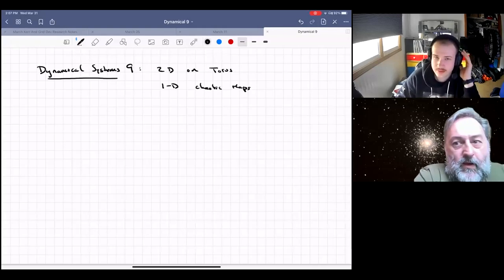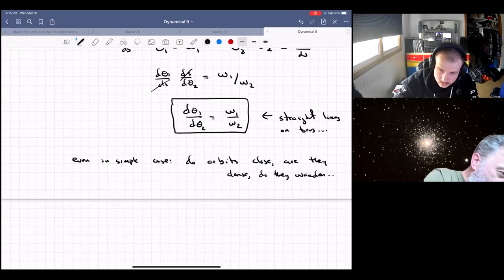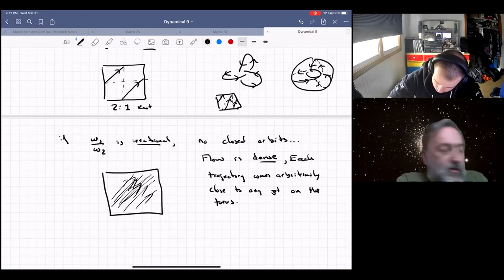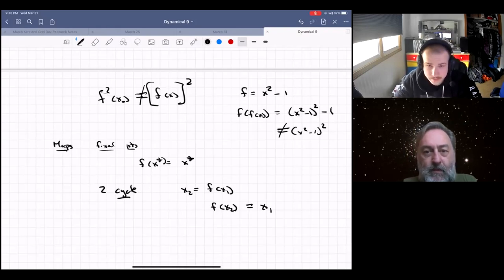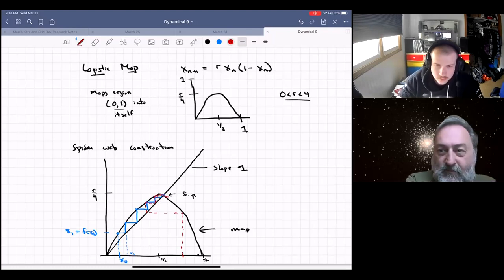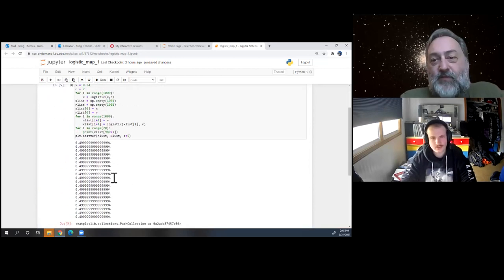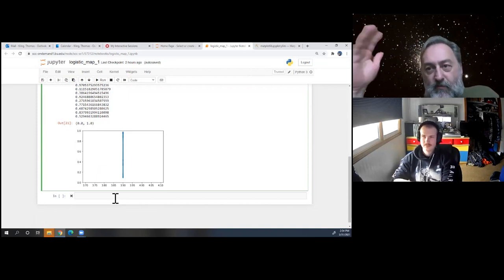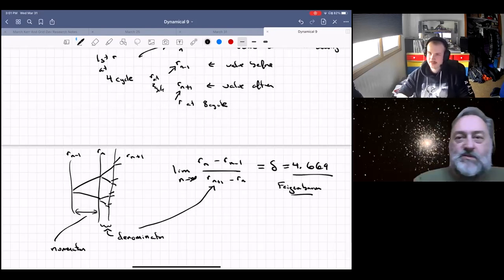Dynamical Systems 9: 2-D flows on Tori, Logistic Map